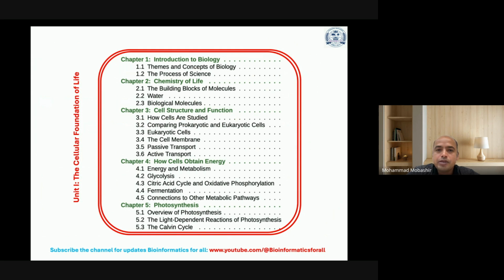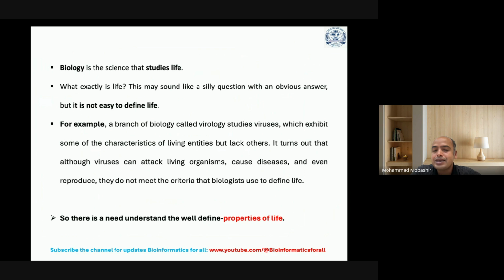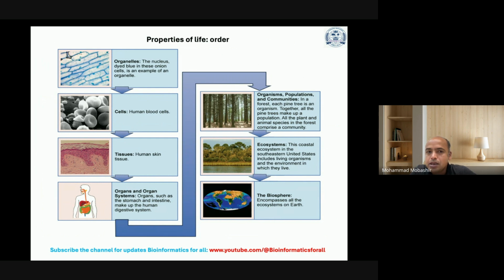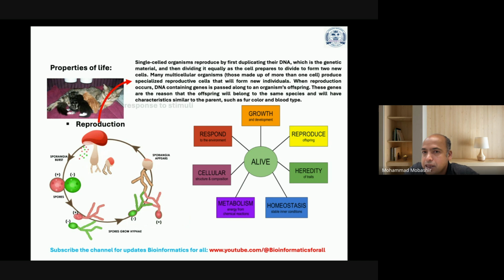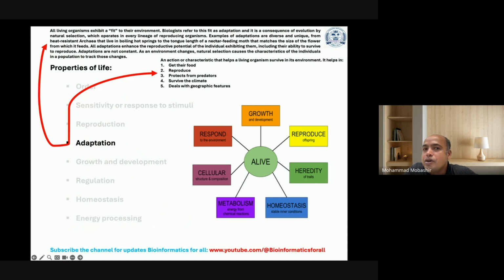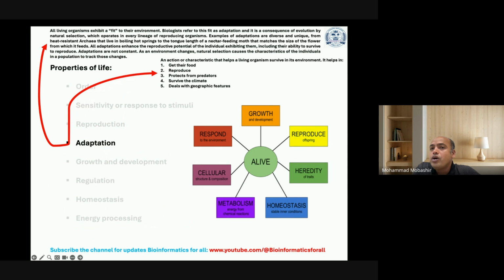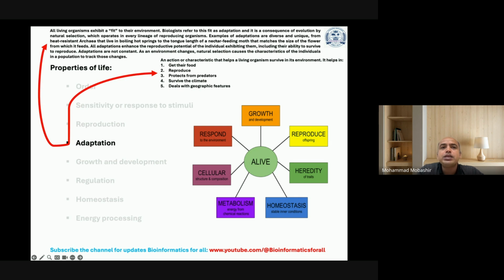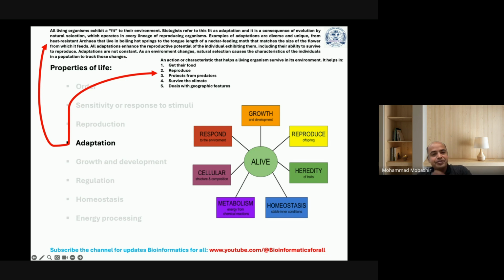Biology Class Day 2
Mohammad Mobashir presented a new biology course designed for high school and new students, covering six comprehensive units from basic to advanced levels, including cellular foundation, genetics, molecular biology, evolution, animal structure, and ecology. The course aims to prepare students for various exams, such as class 10th, 11th, and 12th exams, NEET, and CUET. Mohammad Mobashir provided detailed content for each unit, emphasizing advanced topics and the interdisciplinary nature of biotechnology, while also highlighting the importance of ecology and environmental understanding.
Biology Course Overview Mohammad Mobashir outlined a new biology course designed for high school students and those new to the subject, aiming to cover topics from basic to advanced levels. The course will be helpful for various exams, including class 10th, 11th, and 12th exams, as well as competitive examinations like NEET and university-level entrance exams such as CUET.
Course Structure and Units Mohammad Mobashir detailed the six units that will be covered in the biology course. These units include "Cellular Foundation of Life," "Cell Division, Genetics," "Molecular Biology and Biotechnology," "Evolution and the Diversity of Life," "Animal Structure and Function," and "Ecology," which are designed to be comprehensive for all study levels.
Detailed Unit Content Mohammad Mobashir elaborated on the specific chapters within each unit, such as cell structure and function, metabolism and energy, and photosynthesis in the first unit. They also explained that the second unit will cover reproduction at the cellular level and patterns of inheritance, while the third unit will delve into DNA structure, gene regulation, and applications of biotechnology in medicine and agriculture.
Advanced Topics and Interdisciplinary Nature Mohammad Mobashir explained that the course will also cover advanced topics like the diversity of microbes, fungi, plants, and animals in Unit Four, and various animal body systems in Unit Five. They noted that biotechnology requires multidisciplinary knowledge, including biology, physics, political science, social science, engineering, and various branches of chemistry.
Ecology and Environmental Understanding Mohammad Mobashir highlighted that Unit Six will focus on ecology, covering environmental understanding, population and community ecology, ecosystems, biogeochemical cycles, and conservation and biodiversity. They emphasized that this basic knowledge is mandatory and will cover material up to the intermediate or "plus two" level.